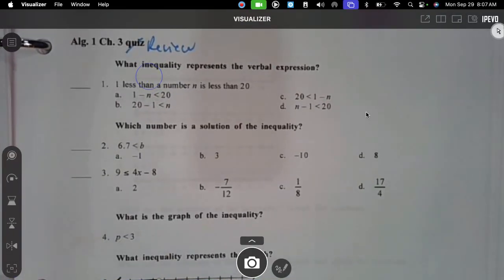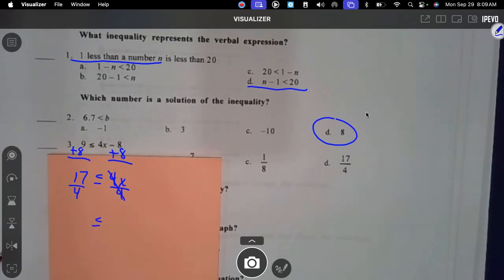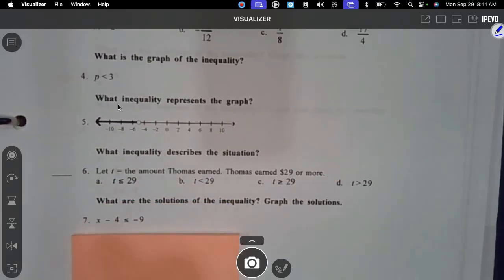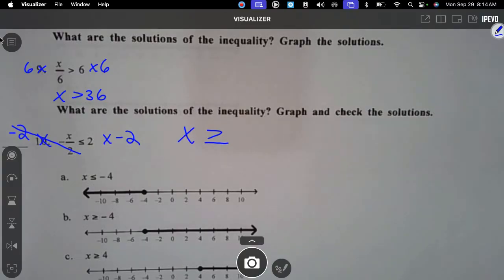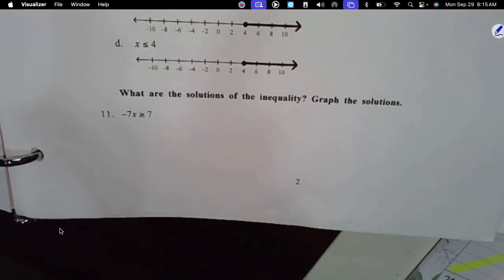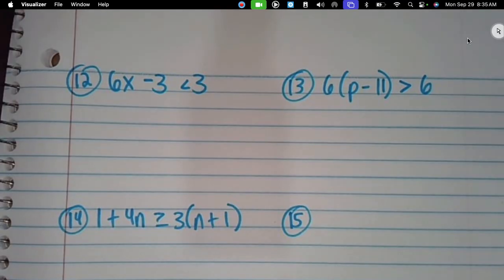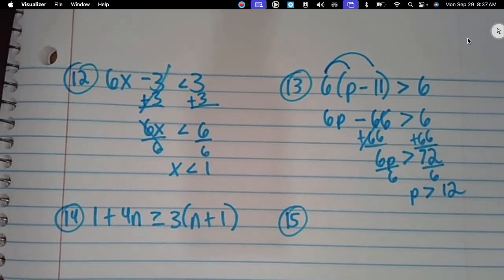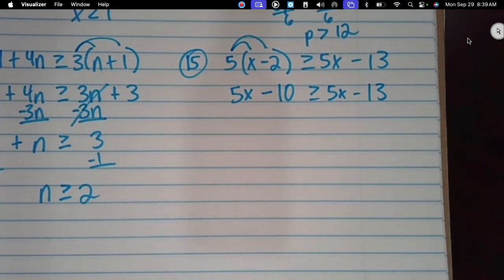Alg 1 Ch 3 Quiz